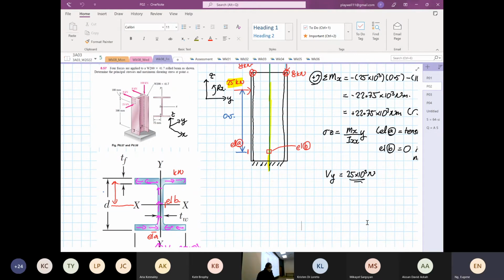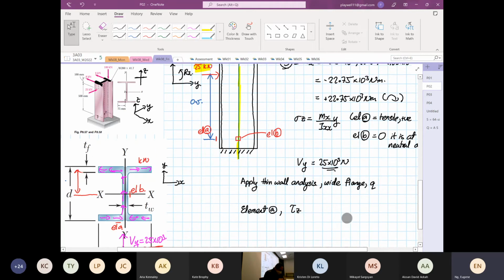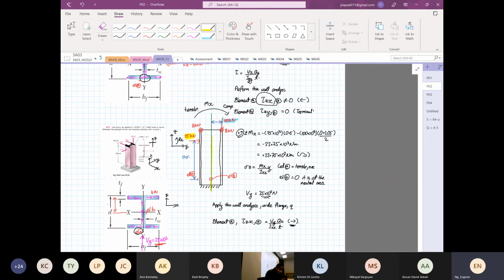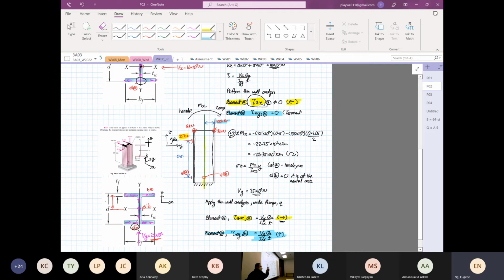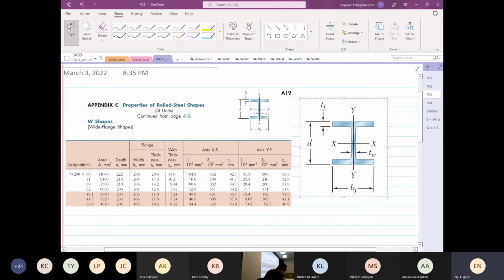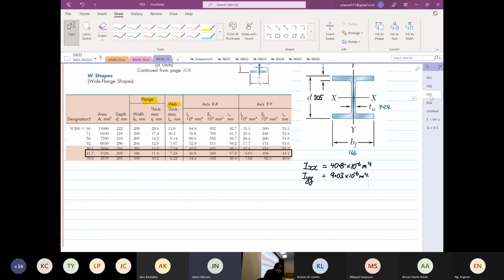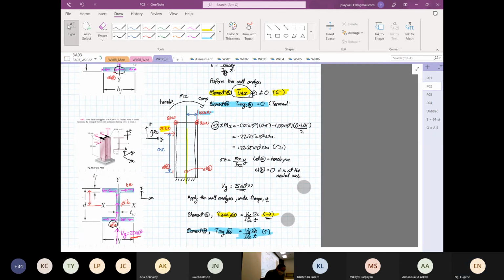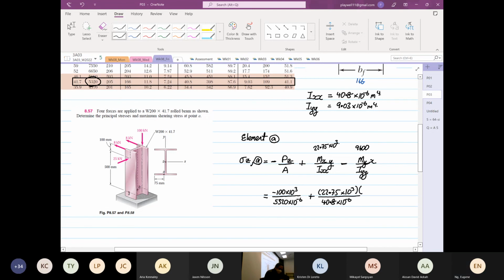Wk08 Fri Comb Load P04